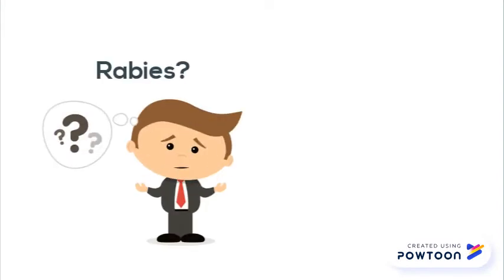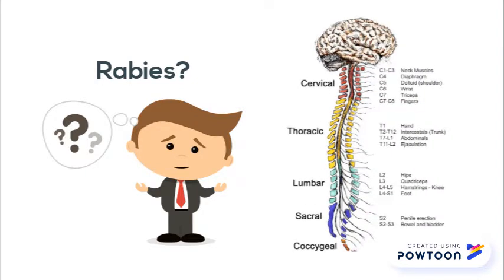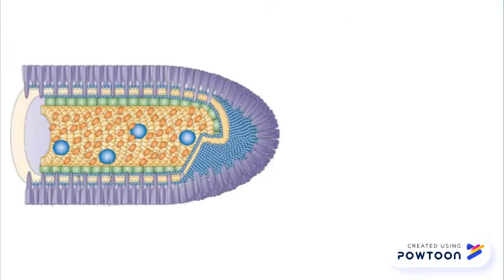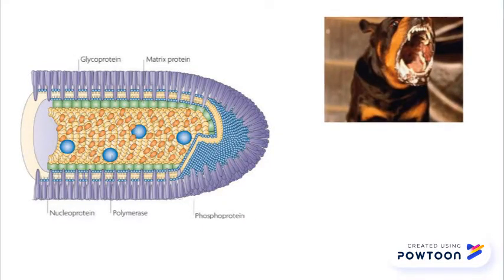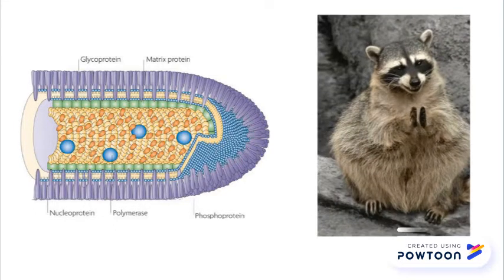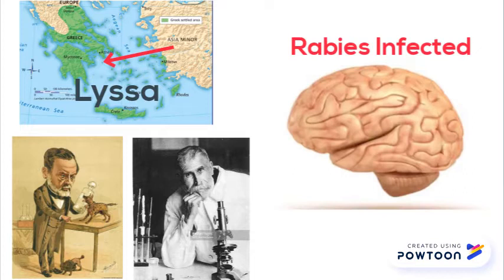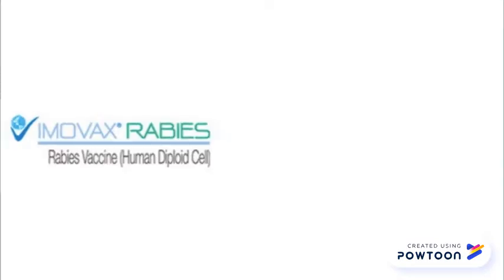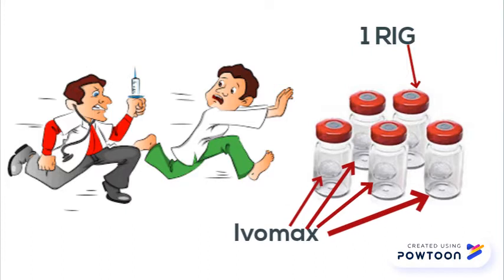Group 23: Rabies Vaccine